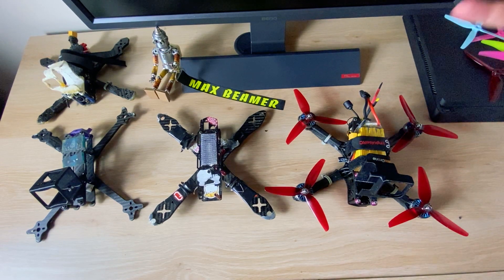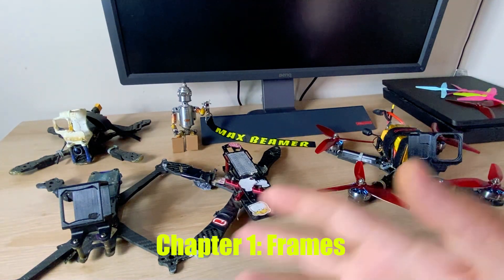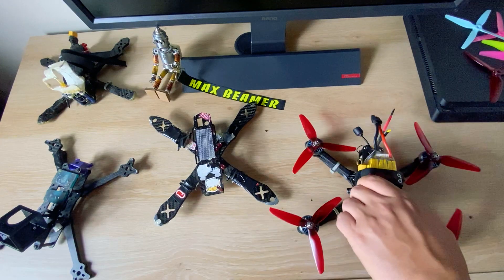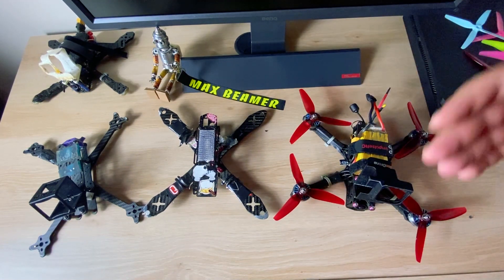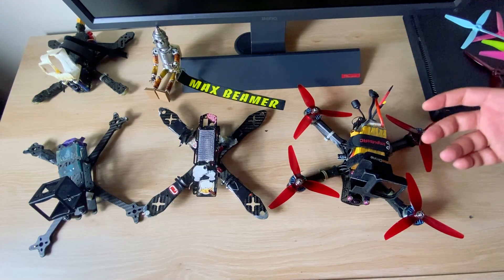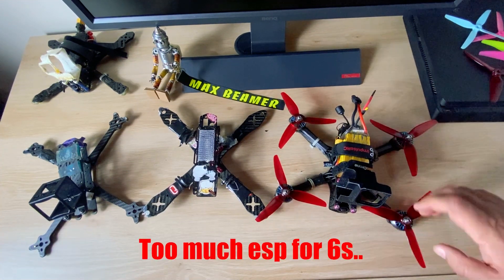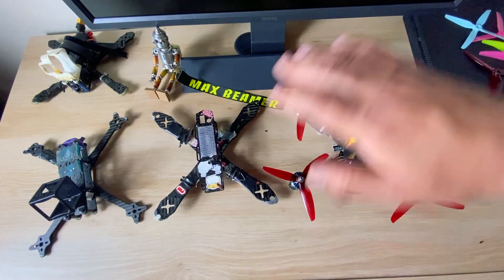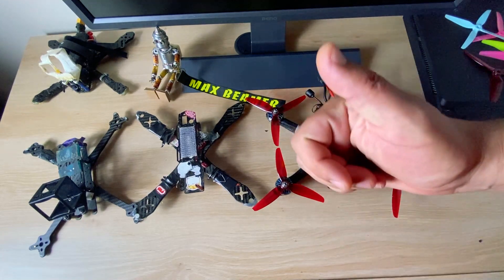Finding YOUR Perfect FPV Setup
Discussing the direct impact gear has on your flight style and progression as an FPV Pilot. How to choose the perfect Frame, Motors, Props and FPV Cam for YOU to become a better drone pilot and have more fun all while not wasting your time and money on the HYPE Cycle!

Cut your own Landing Pads
Restock of Ummagrip Raw Material - Sorbothane Roll

ALL Kwads use this STACK
BRAIN 20x20 FC (Unbelievably good)

TOOLS
SD Card Holder